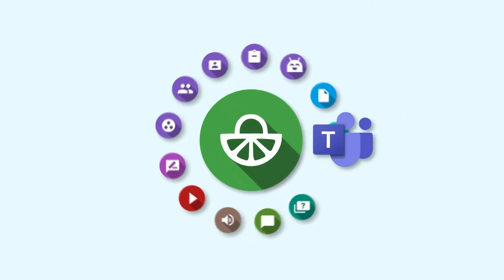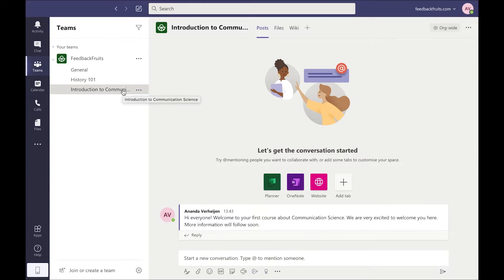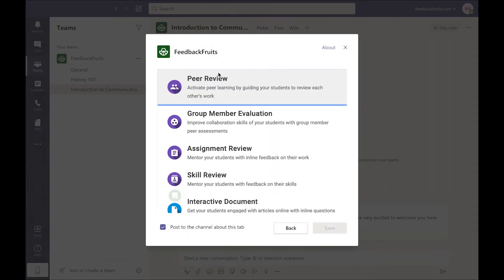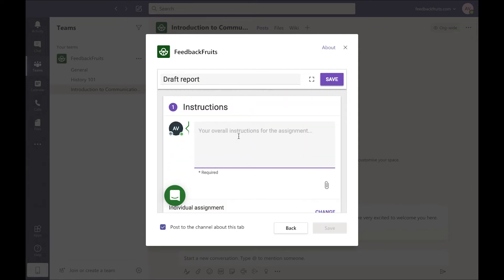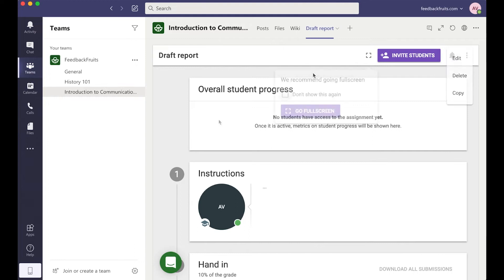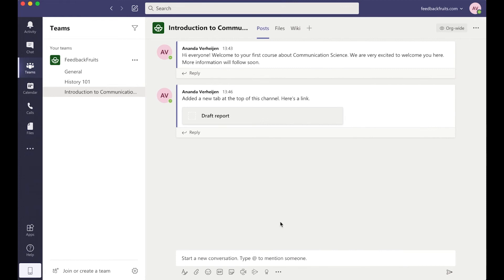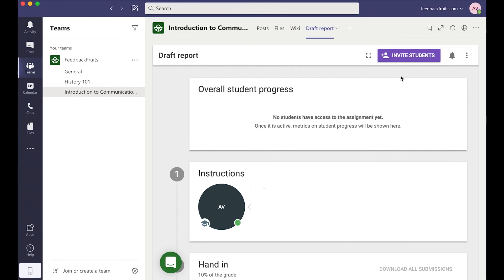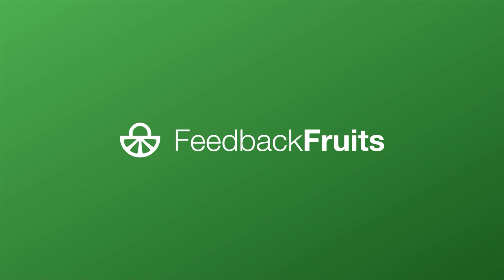How to create FeedbackFruits activities in Microsoft Teams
How do you add a FeedbackFruits activity in Microsoft Teams? This video will walk you through creating a new activity, also called 'adding a tool' into an existing course in MS Teams.